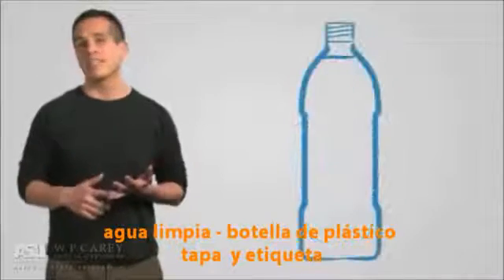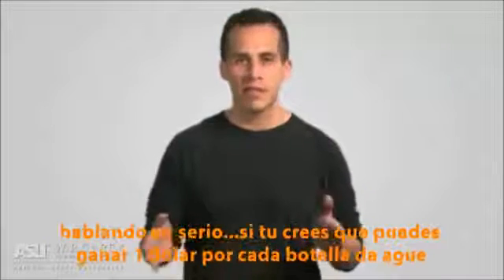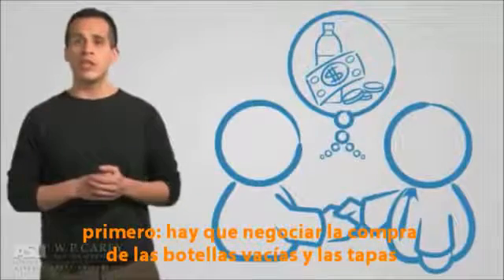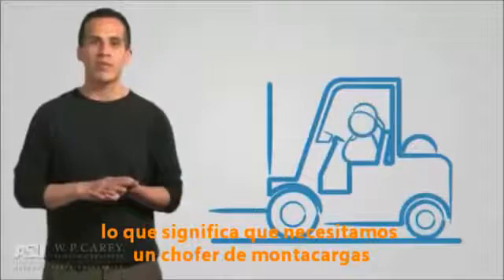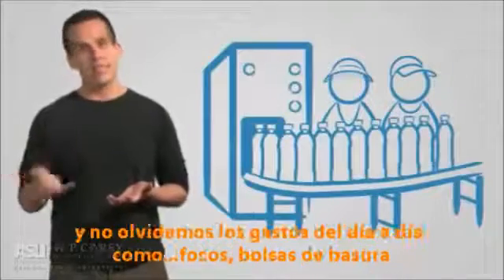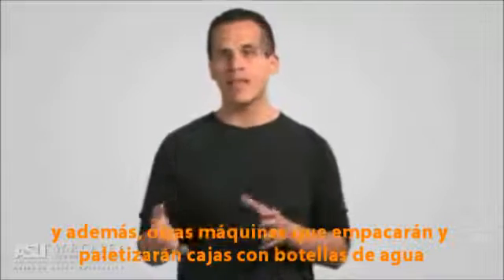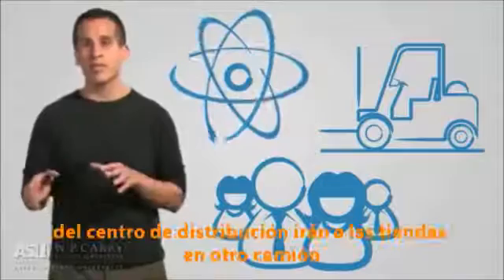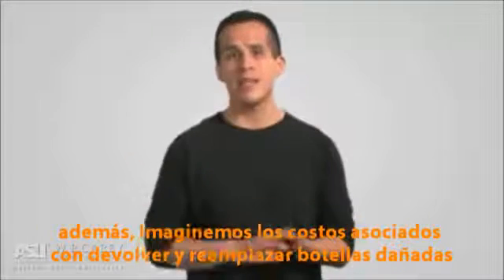Video ¿Qué es la Administración de la Cadena de Suministro